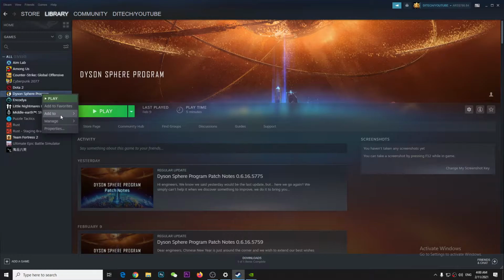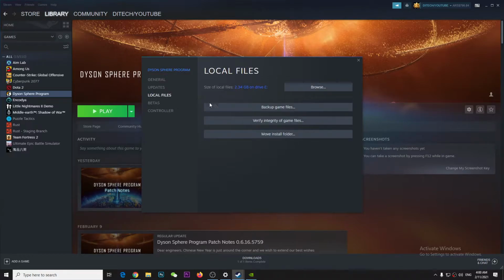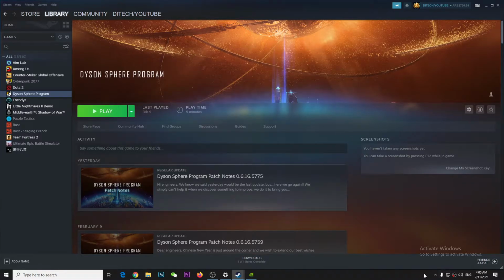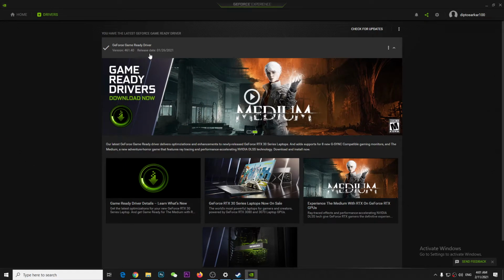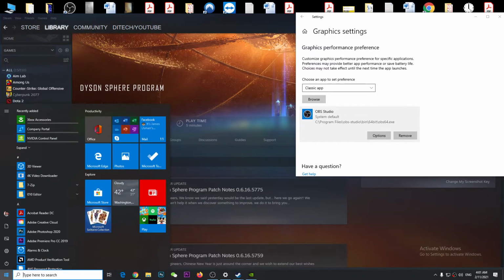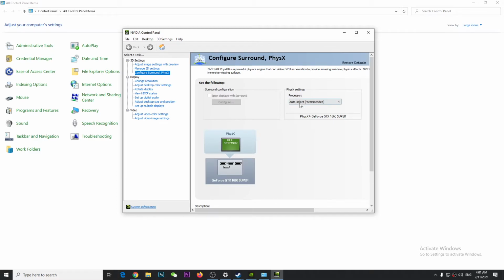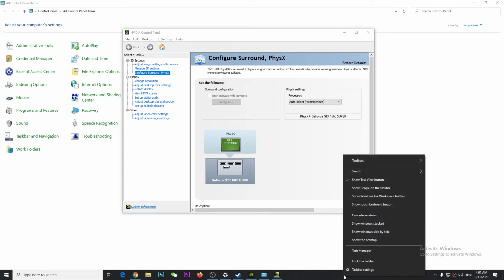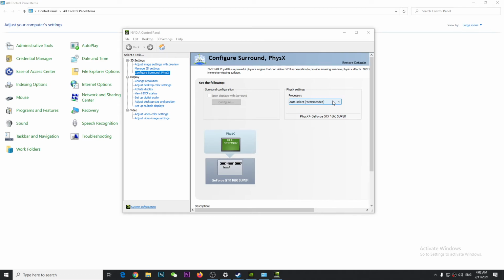Dyson Sphere Program Game crash fixed - Boost Performance and increase fps